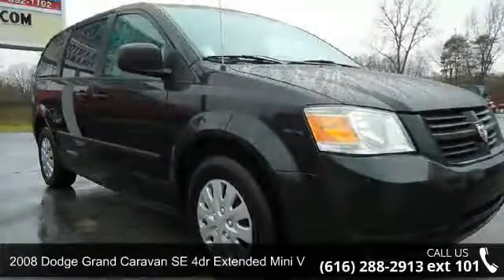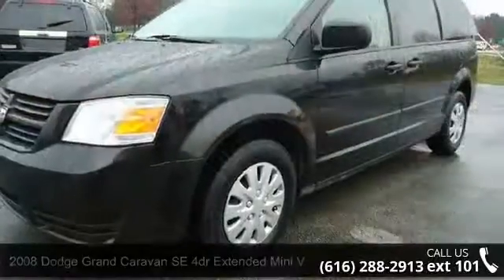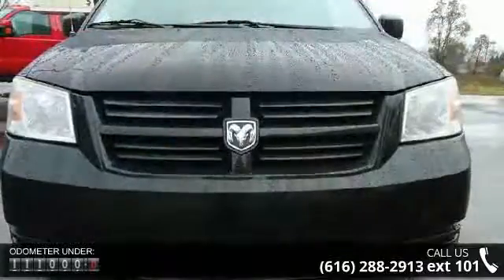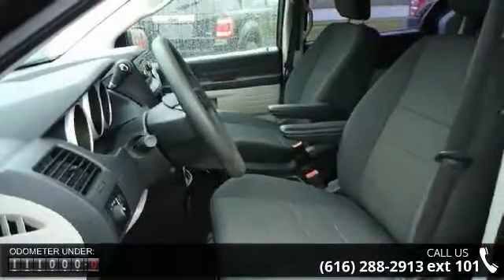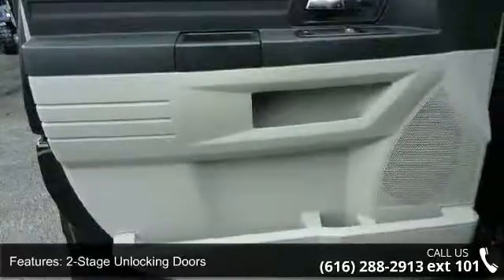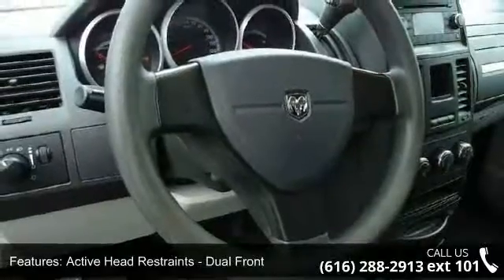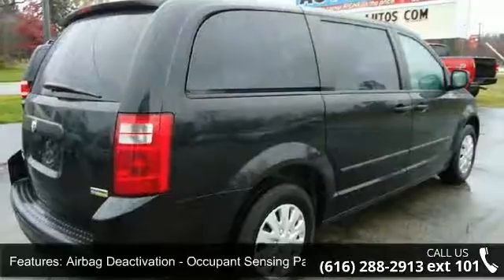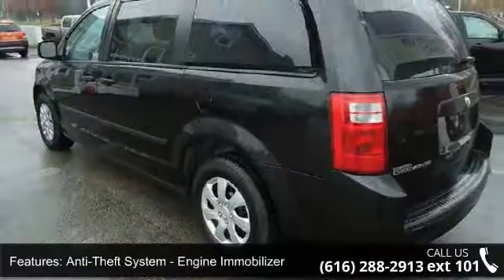2008 Dodge Grand Caravan SE 4dr Extended Mini Van - Holtz...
2008 Dodge Grand Caravan SE 4dr Extended Mini Van Condition: Used Mileage: 111238 Transmission: Automatic 4-Speed Exterior Color: Black Interior Color: Gray Stock: #1105